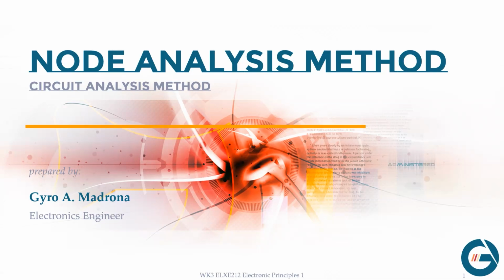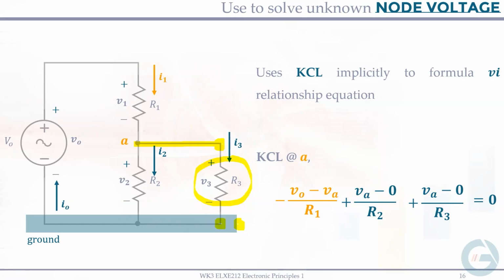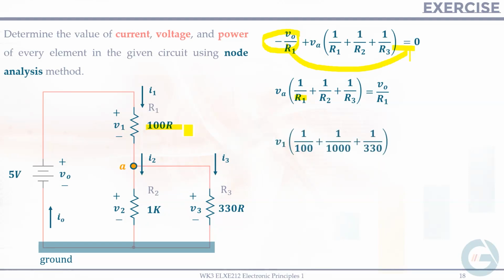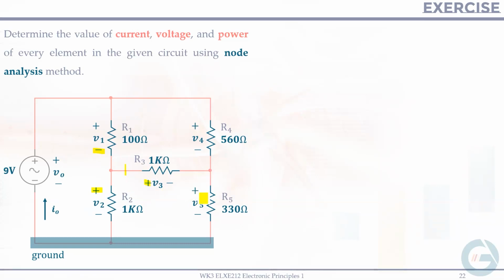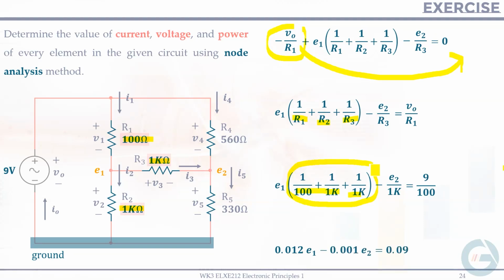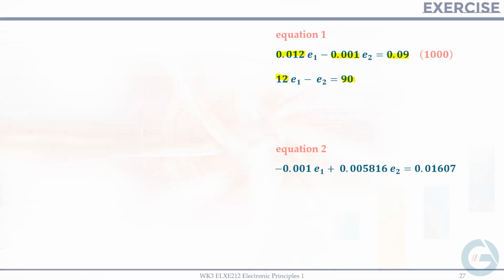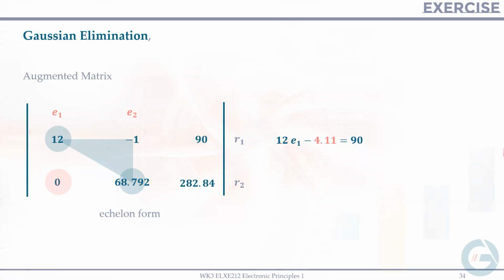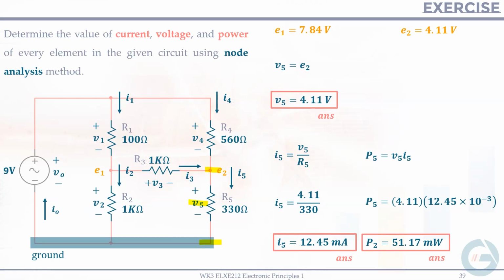Node Analysis Method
Topic Outline :
Node Voltage